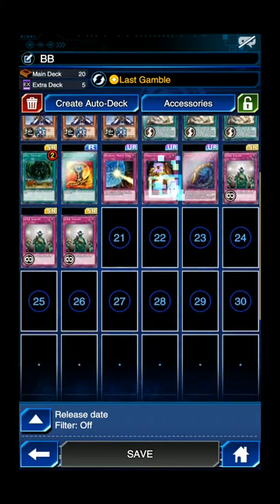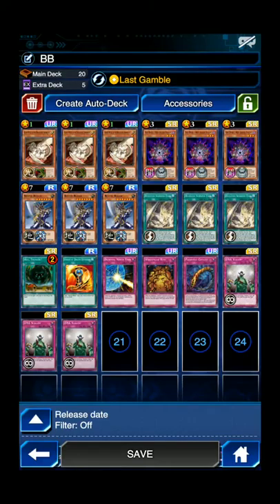BUSTER BLADER LAST GAMBLE KOG NOV'18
I wish to start some form of Duel Links vlogs and here's my Buster Blader deck i used for Stage one.
Drowning Mirror Force was MVP.